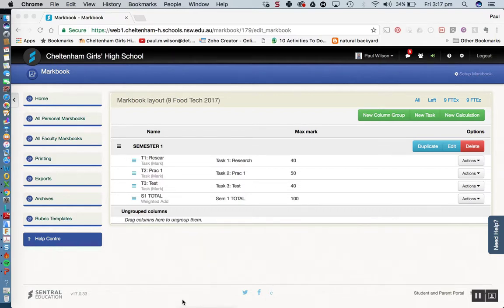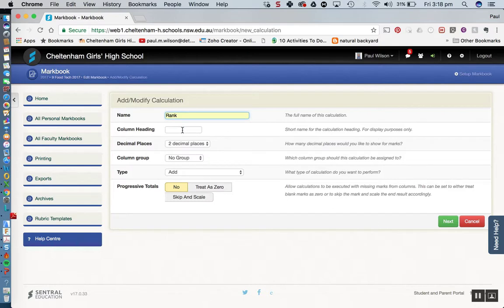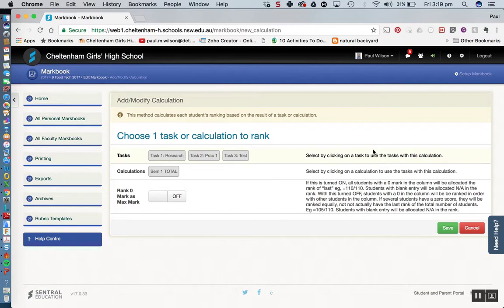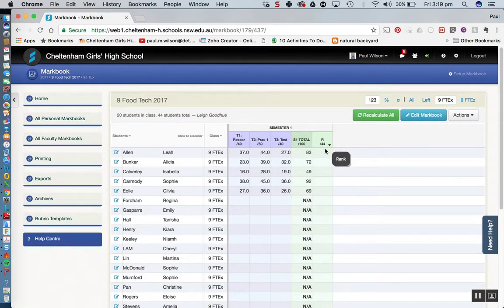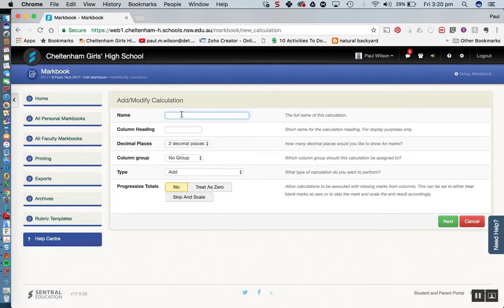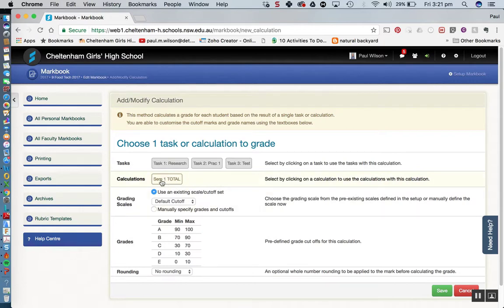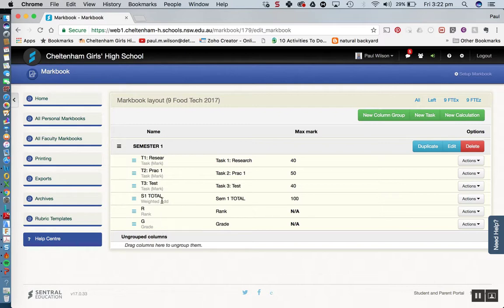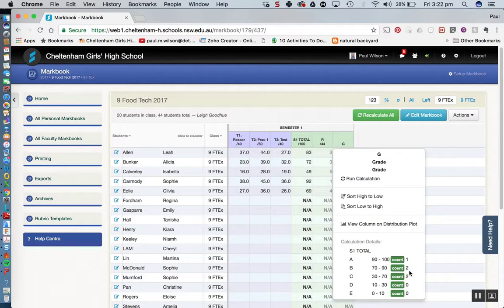Lesson 5 - (Sentral Markbook) Ranks & Grades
In this quick tutorial we will look at how to assign ranks and grades in Sentral Markbook.